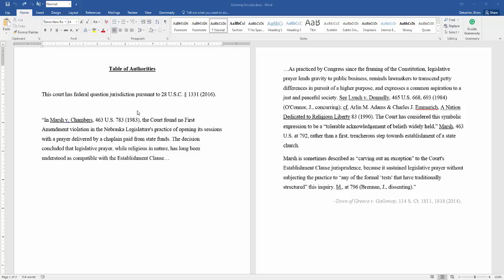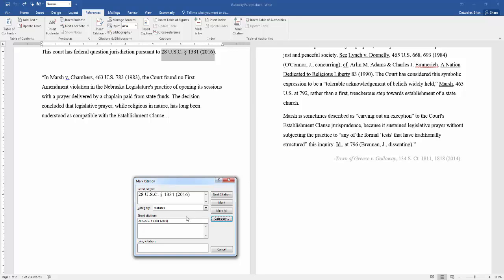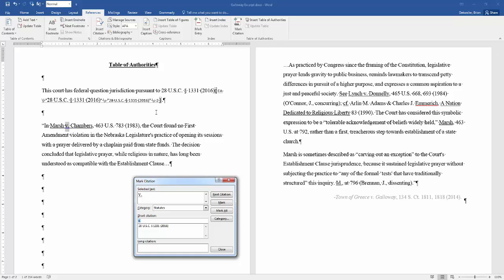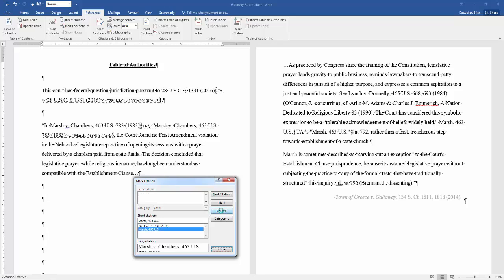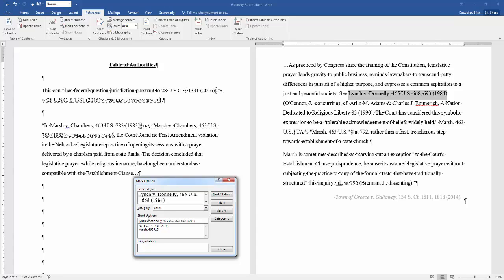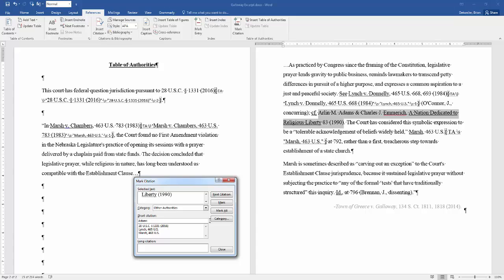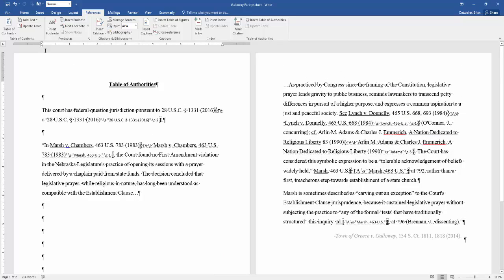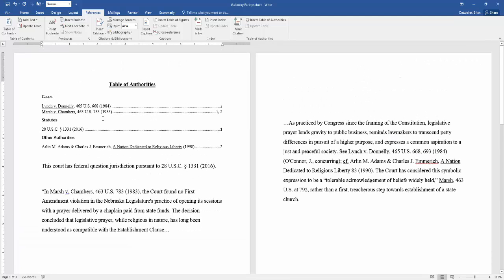Creating a Table of Authorities in Word 2016 for PC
This video demonstrates how to mark citations and insert a table of authorities into a Word document.